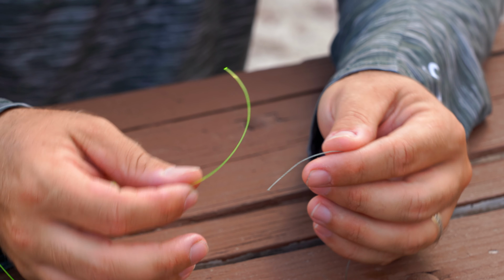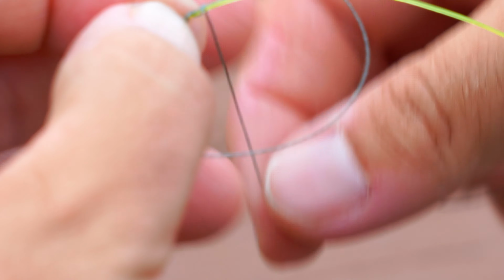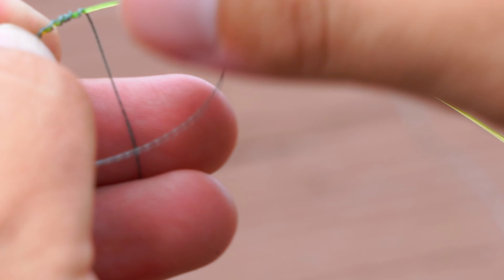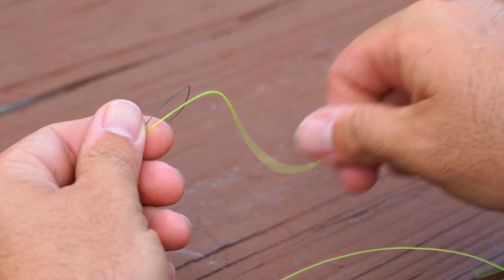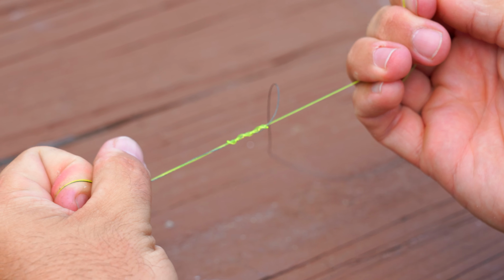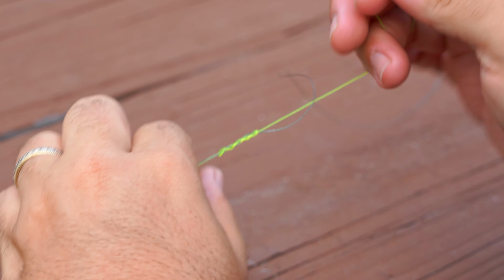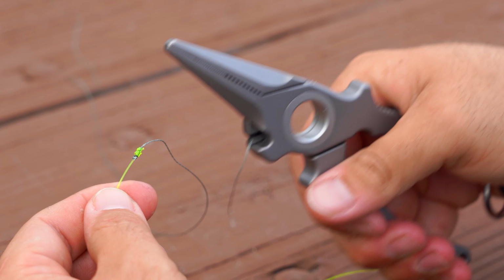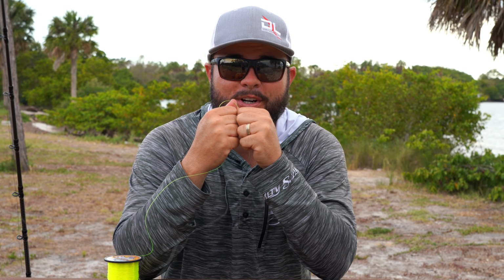How to Easily Tie the Uni-to-Uni Fishing Knot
Welcome to our fishing knot series! In this video, we’ll teach you how to tie the Uni to Uni Knot, a reliable and versatile knot for connecting two lines. Whether you’re joining different types of fishing lines or need a strong connection for your rig, the Uni to Uni Knot is essential for every angler.

📌 What You’ll Learn:

The purpose and benefits of the Uni to Uni Knot
A detailed, step-by-step guide on tying the knot
Tips and tricks to ensure a strong and secure connection

🔧 Materials Needed:

Two pieces of fishing line (of the same or different types)

💬 Join the Conversation:
Have questions or tips of your own? We’d love to hear your thoughts and experiences with the Uni to Uni Knot.

Whether you're a seasoned angler or just starting, this video is packed with insights that will help enhance your offshore fishing game. Watch as we land some big groupers, all thanks to the hogball jig. Get ready for some serious fishing action!